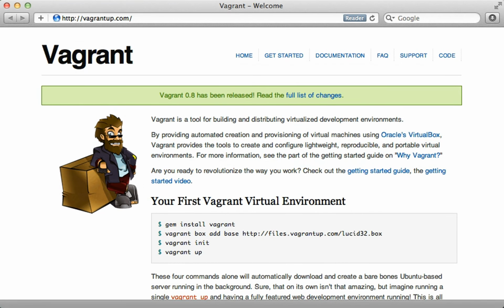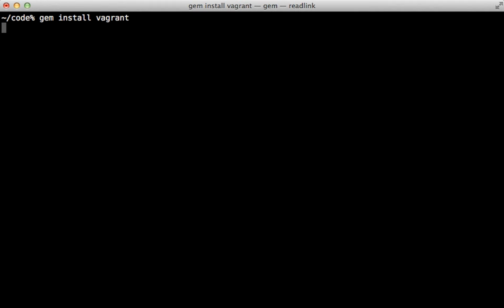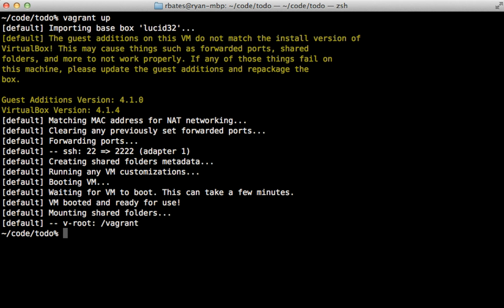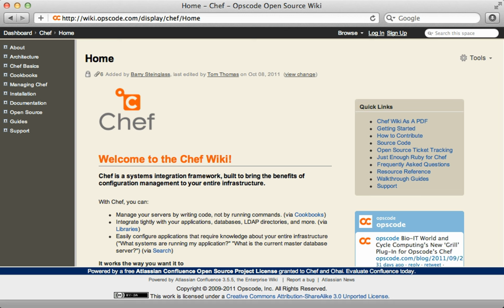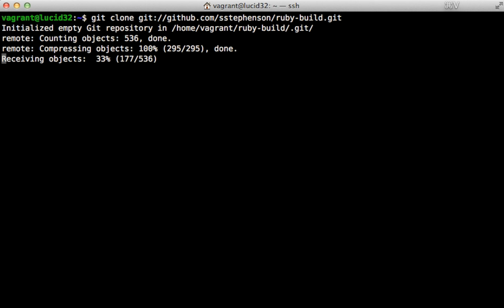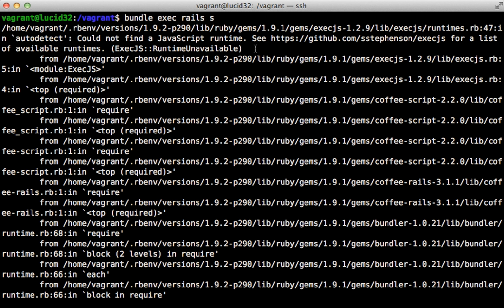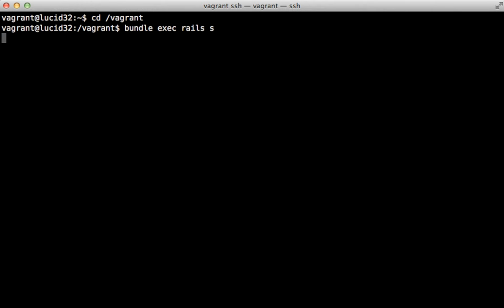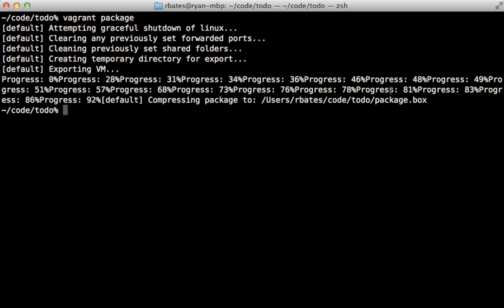#292 Virtual Machines with Vagrant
Vagrant allows you to run your Rails application and all of its dependencies in a portable, sharable environment. Use for development, set it up as a staging server, or experiment with a production setup.